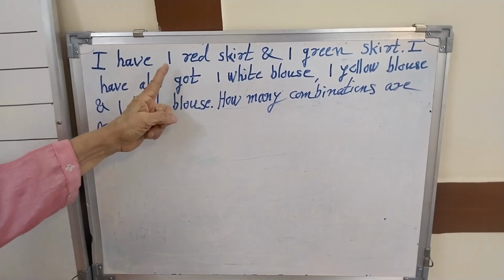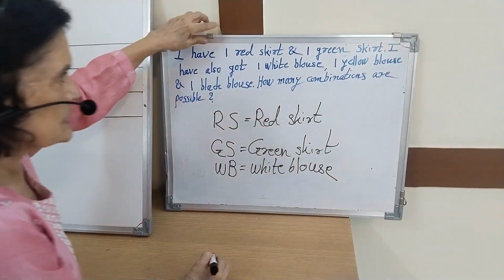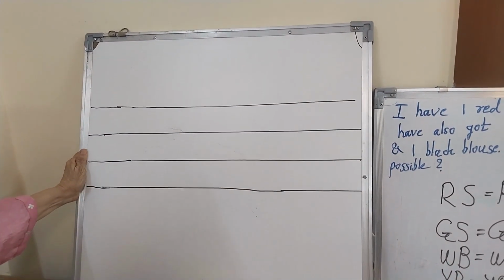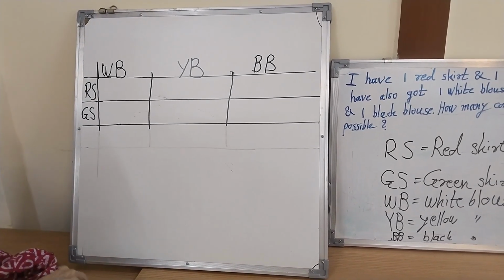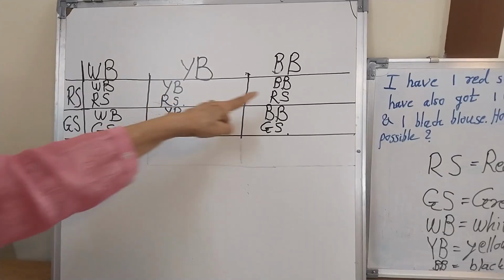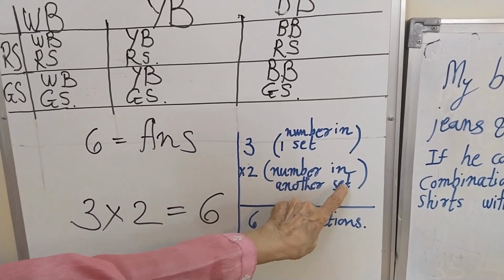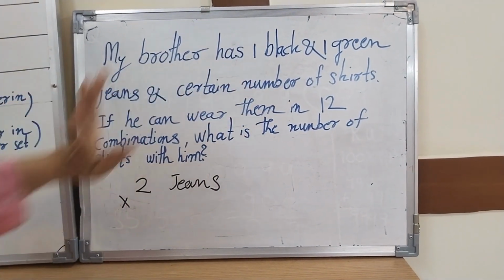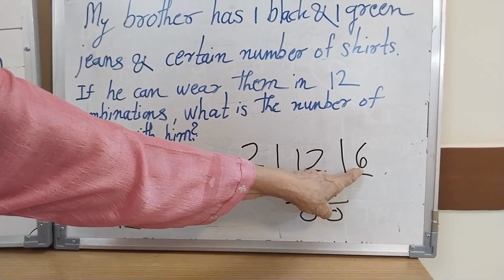Maths with Nani : Word Problems in Addition , Subtraction , Multiplication and Division : Part 4